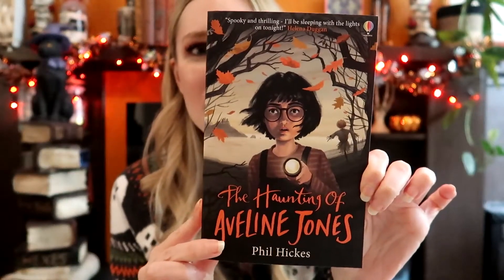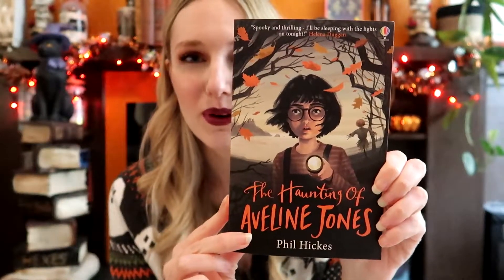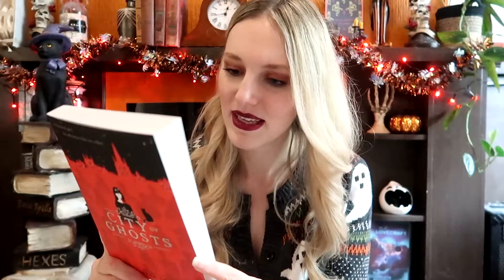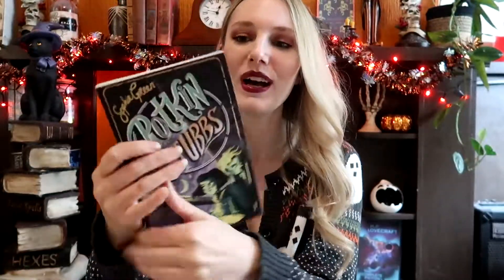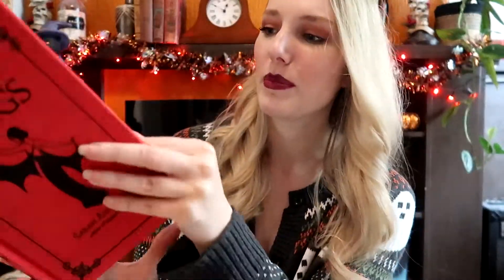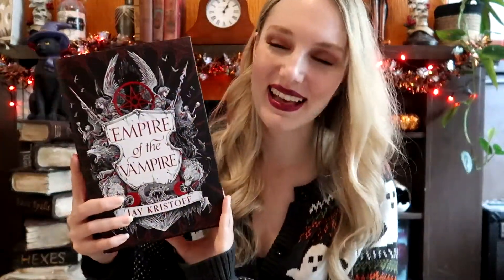Spooky October TBR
Hello,
This is my spooky October TBR video where I go through all the creepy, ghostly, fall reads that I am hoping to get to this spooky season.
There is a mix of middle grade, YA, adult and classic books.
I am excited about them all and cannot wait for all the Halloween vibes!

Channel mentioned:
Bookish Gems:

Books mentioned:
The Haunting of Aveline Jones by Phil Hickes